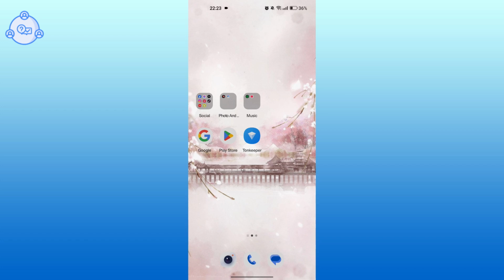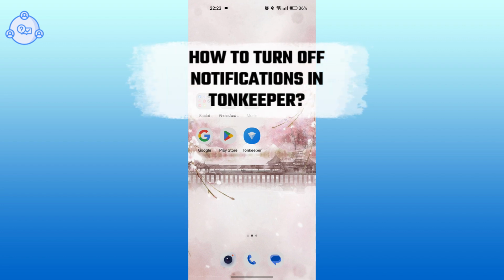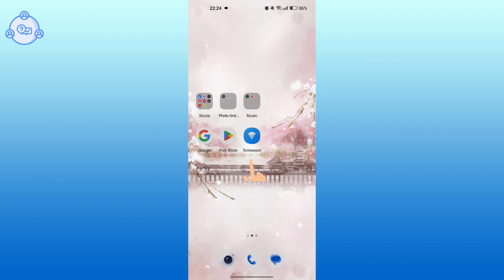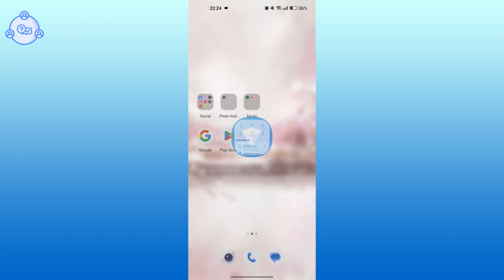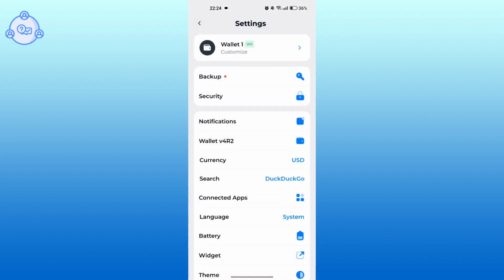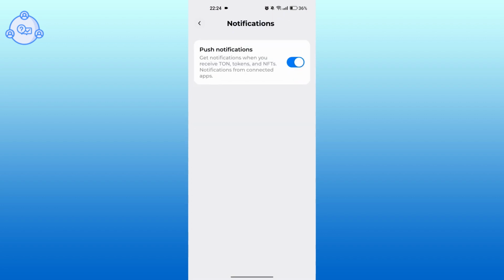How To Turn Off Notifications Of TonKeeper | ONE STOP SOLUTION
Welcome to One Stop Solution! In this video, we’ll guide you step-by-step on how to turn off notifications in the TonKeeperX app. If constant alerts are disrupting your workflow, this tutorial will show you how to easily manage and disable them, allowing you to have a distraction-free experience. Learn where to find the notification settings in the app and customize them to your preferences. Whether you want to turn off all notifications or just specific ones, we’ve got you covered. Follow along to regain control over your app alerts in just a few minutes!